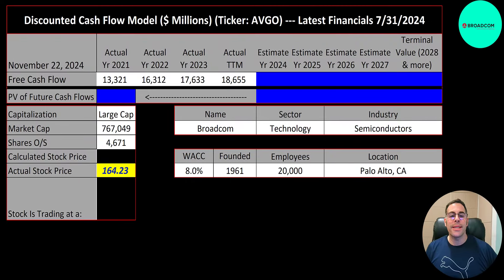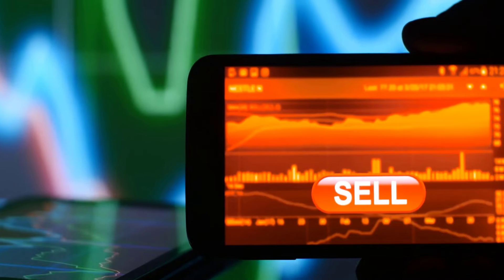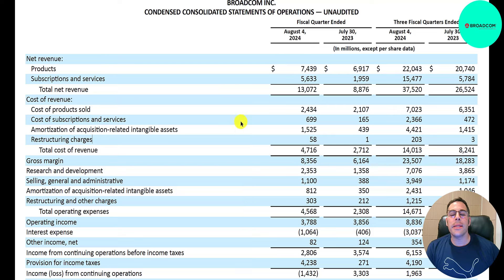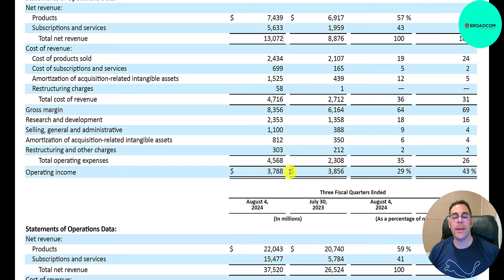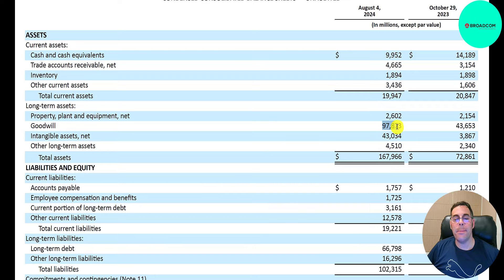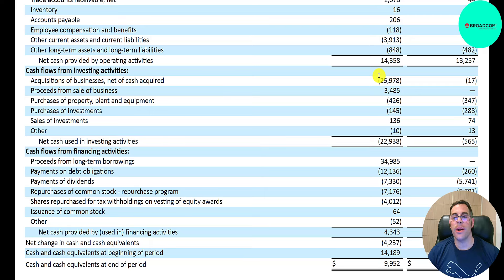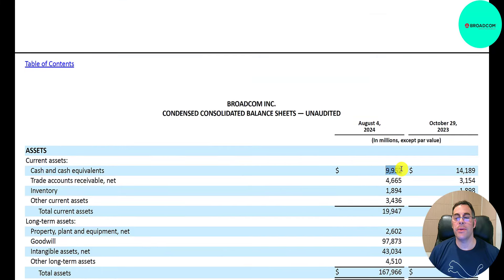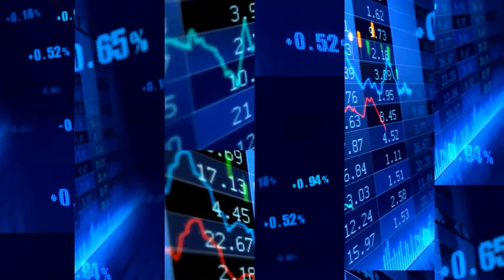Broadcom Is Going to Broad Jump Over Taiwan Semi --- $AVGO